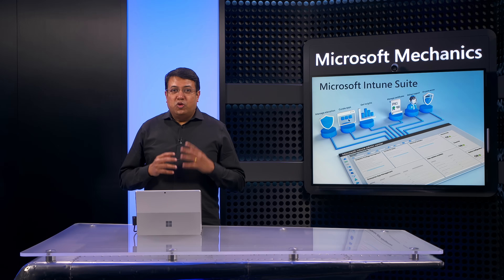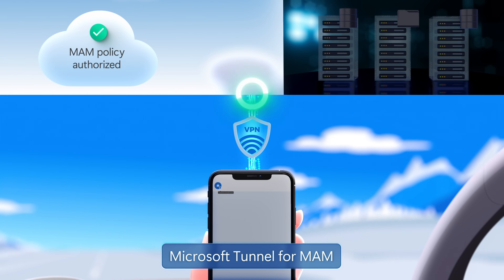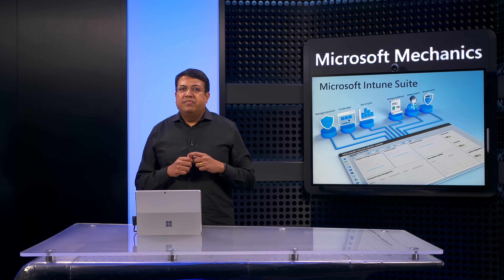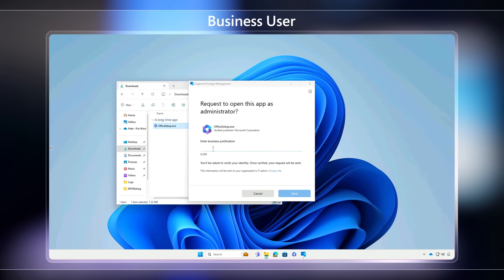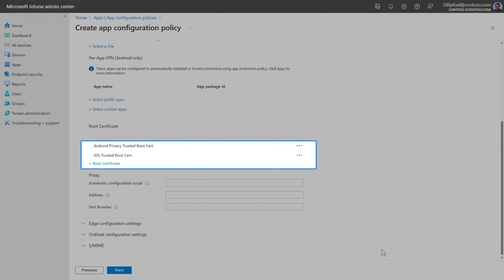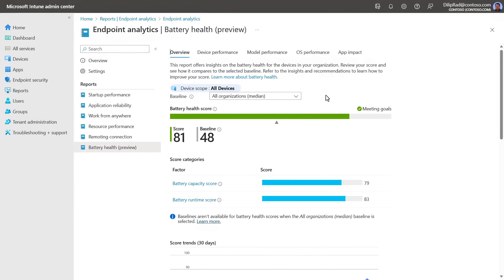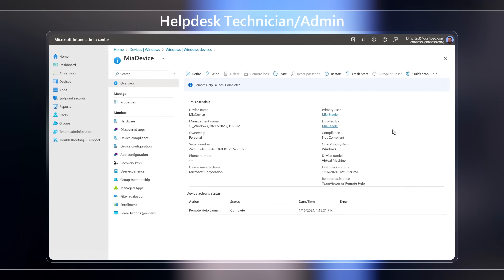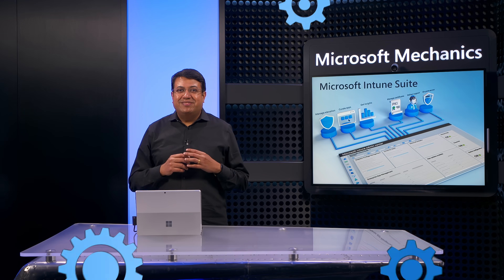Microsoft Intune Suite - beyond endpoint management in 2024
Simplify endpoint management and security with a single, connected experience with the Microsoft Intune Suite. It brings you a broad collection of advanced cross-platform capabilities, with new improvements across application security, secure access to on-prem and private cloud resources, and device operations and support.

Enhance application security with Enterprise App Management to streamline deployment, updates, and protection against vulnerabilities. Run approved privileged apps with tailored elevation rules using Endpoint Privilege Management. Ensure secure access to on-prem and private cloud resources using Cloud PKI for streamlined certificate management and Microsoft Tunnel for MAM's Micro-VPN service for unenrolled devices. Gain insights and real-time device querying through advanced analytics. View and control your PCs and Macs, as well as specialized mobile devices, right from the Intune admin center with Remote Help.

Dilip Radhakrishnan, Partner, GPM for Microsoft Intune, gives an overview of the Microsoft Intune Suite and its recent updates.

► QUICK LINKS:
00:00 - Simplify endpoint management and security
01:38 - Enterprise App Management
02:21 - Updating apps
02:43 - Endpoint Privilege Management
03:45 - Securing access to on-prem resources with Cloud PKI
04:29 - Securing mobile access to on-prem and private cloud resources
05:05 - Advanced Analytics- Device query
06:48 - Remote Help
07:49 - Wrap Up